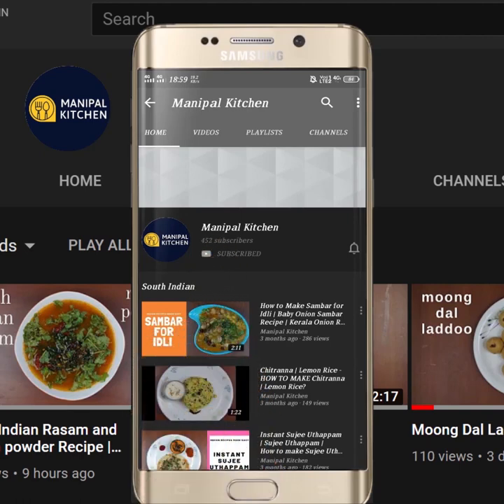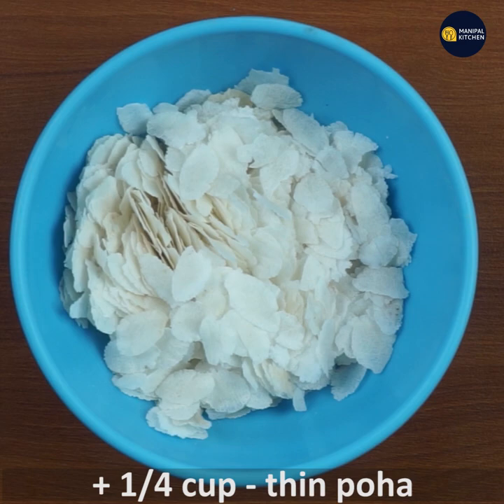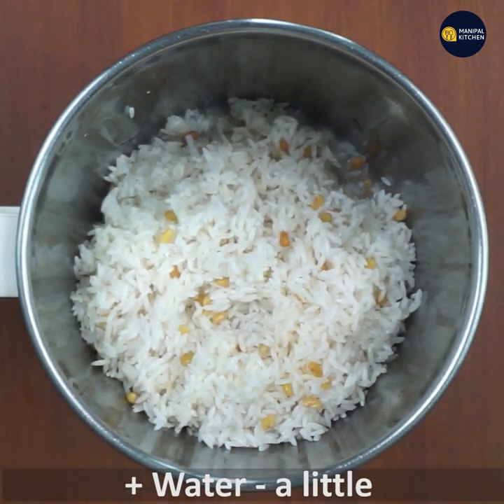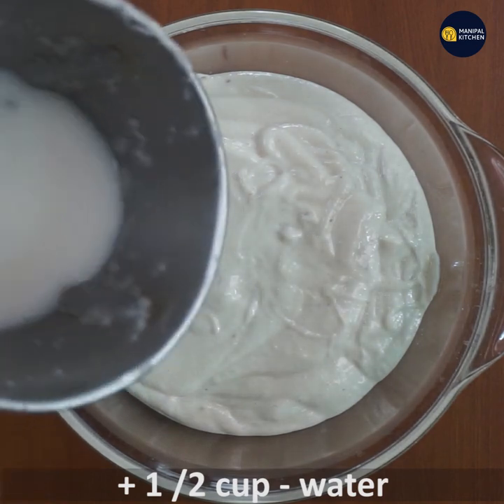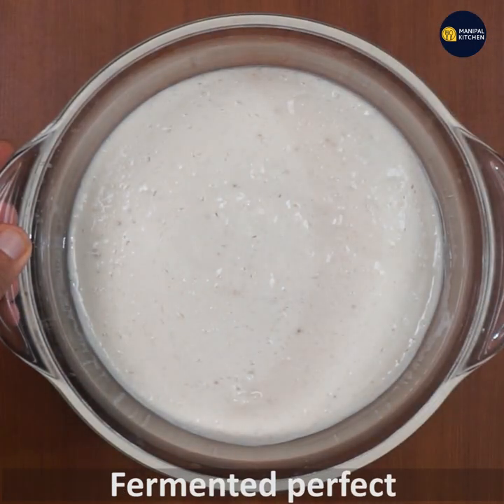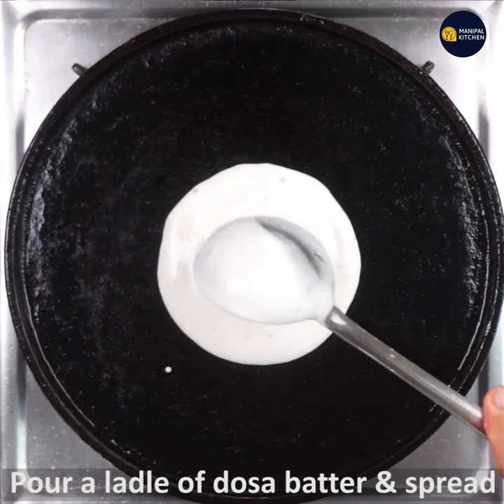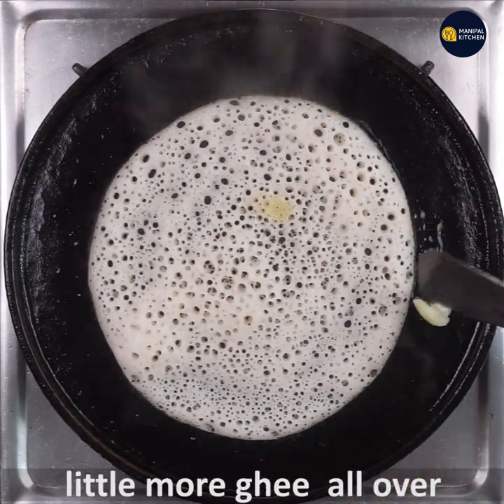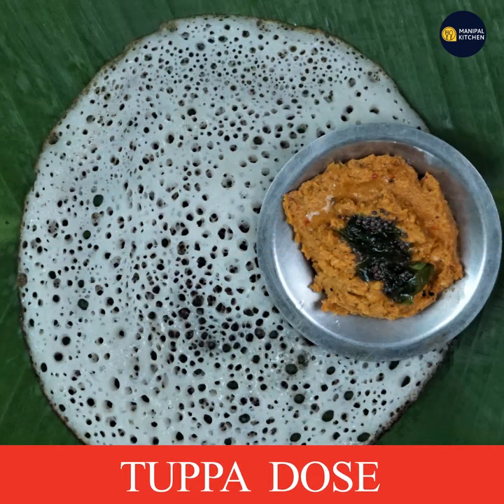ಬೇಳೆ ಇಲ್ಲದೆ, ಬಾಳೆಹಣ್ಣಿನ ರುಚಿ,ಮೃದುವಾದ ತುಪ್ಪದ ದೋಸೆ|Ripe Banana Tuppa Dose No Lentils Manipal Kitchen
Ripe Banana Tuppa Dose Without Lentils |Manipal Kitchen|ಬೇಳೆ ಇಲ್ಲದೆ, ಬಾಳೆಹಣ್ಣಿನ ರುಚಿಕರವಾದ, ಮೃದುವಾದ ತುಪ್ಪದ ದೋಸೆ| English Sub-Titles
Desi ghee is always better than the processed ghee available in the market.  Among them also "Amul ghee is supposed to be the first without any adulteration . I share the recipe of Tuppa Dose today.
INGRDIENTS:
1. Sona masuri raw rice - 1 cup
2 . Methi seeds - 1 tsp
3. Thin poha - 1/4 cup
4. Ripe Cavendish banana - 2/3 cup
PROCEDURE: Soak rice and methi seeds in water for about 4 hours.  Soak thin poha  for just 10 minutes before grinding rice.  Add soaked rice and methi seeds to bowl with a little water to grind in steps.  Grind medium fine and later on add soaked poha and the chopped banana together and grind fine.  Transfer to a bowl and add 1/2 cup water and mix and ferment for 8 hours.  On fermenting , add salt as needed and water if needed to adjust, and spread dosa on a hot skillet keeping on medium flame and cover and cook for 2 minutes.  After 2 minutes, splash bits of ghee all over and cook for a minute and no need to flip.  Remove and enjoy with any chutney of your choice.  Yum yum !
MAKES -10 dosas.
Other dosa recipe links on this channel:
1. (Instant Suji Set Dosa, No Dal, No Fermentation)